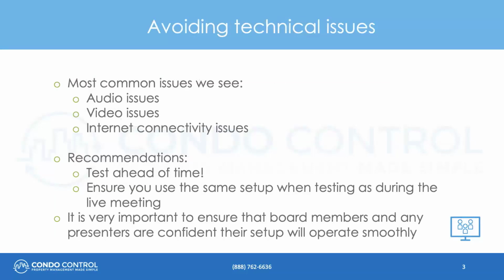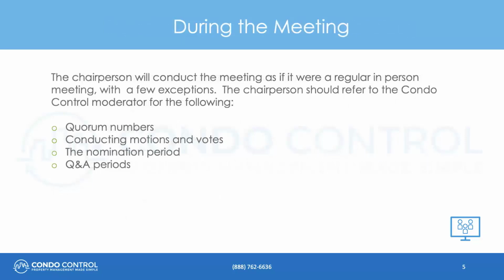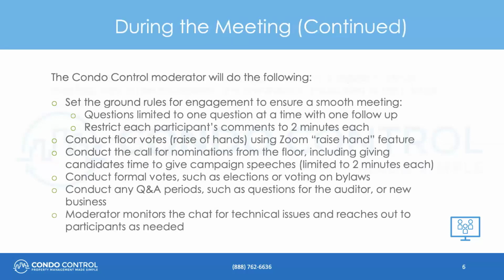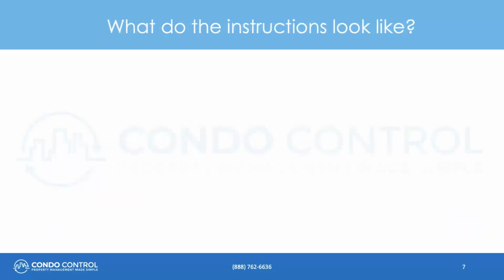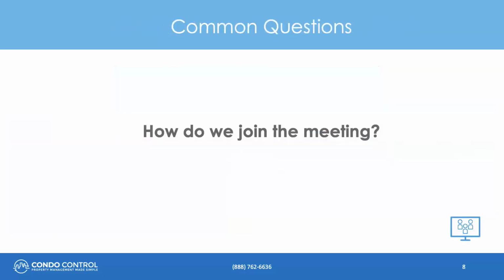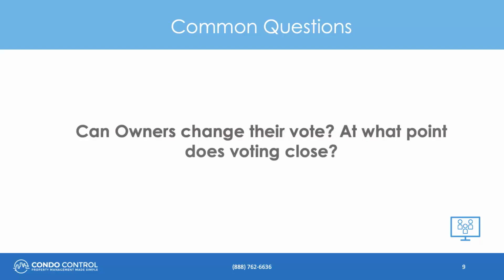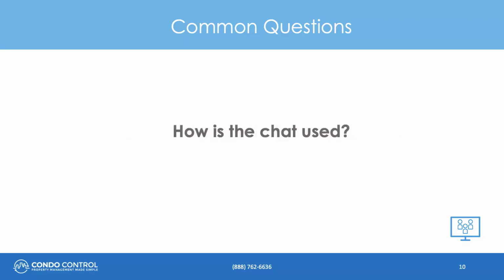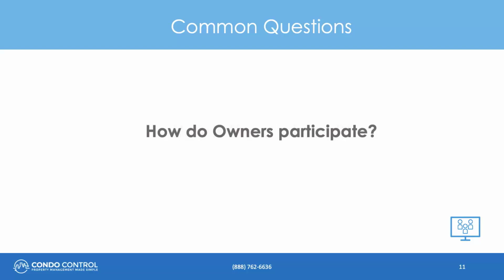Pre Annual General Meeting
Everything you need to know to prepare for your virtual AGM with Condo Control.